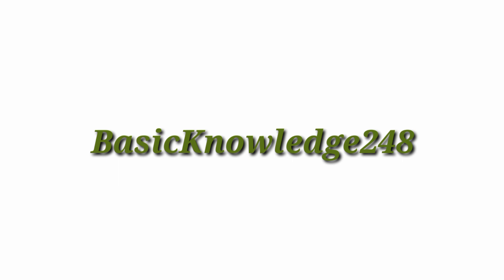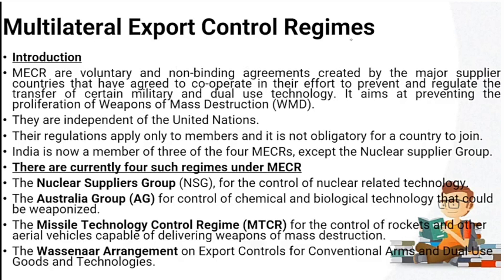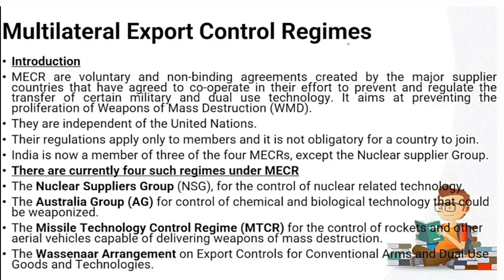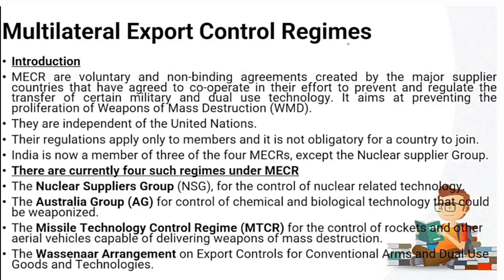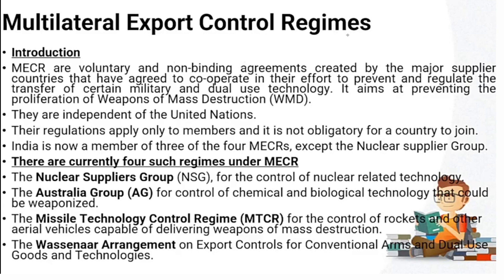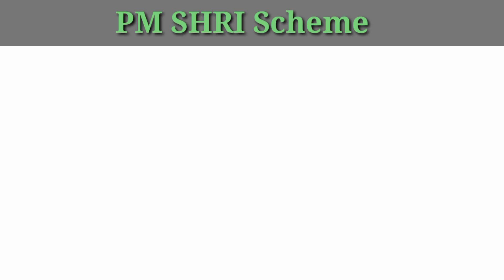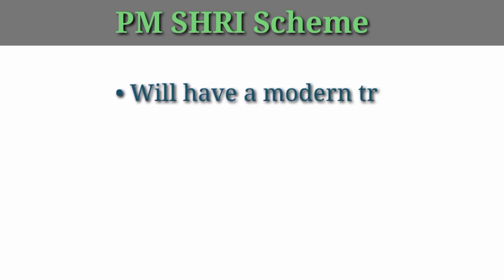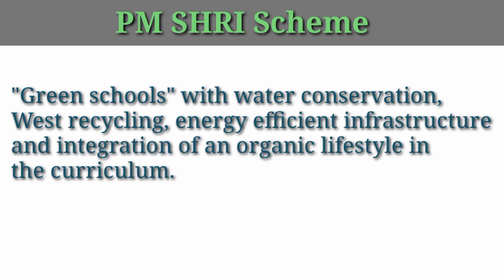MECE / PM SHRI Scheme | UPSC AspiranT (Day - 2)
A multilateral export control regime is an informal group of like-minded supplier countries that seek to contribute to the non-proliferation of weapons of mass destruction, delivery systems, and advanced conventional weapons through national implementation of guidelines and control lists for exports.[1] For a chart of national membership in different regimes, see the SIPRI Yearbook chapter on "Transfer controls".

There are currently four such regimes:

The Wassenaar Arrangement (WA) on Export Controls for Conventional Arms and Dual-Use Goods and Technologies
The Nuclear Suppliers Group (NSG), for the control of nuclear and nuclear-related technology
The Australia Group (AG) for the control of chemical and biological technology that could be weaponized
The Missile Technology Control Regime (MTCR) for the control of rockets and other aerial vehicles capable of delivering weapons of mass destruction
While not formally an export control regime, the Zangger Committee has developed guidance on nuclear export restrictions required by the Non-Proliferation Treaty (NPT).